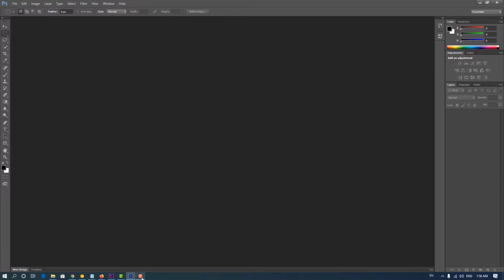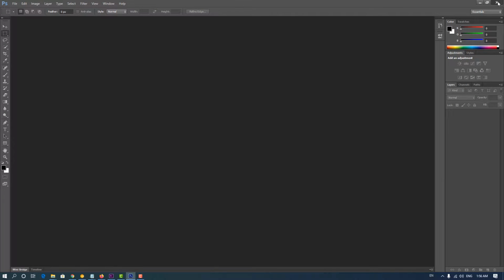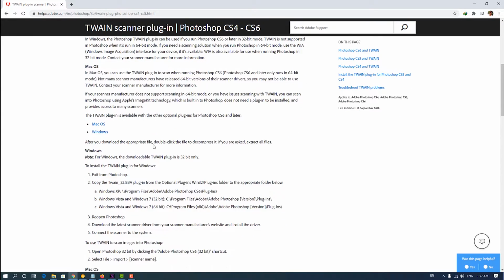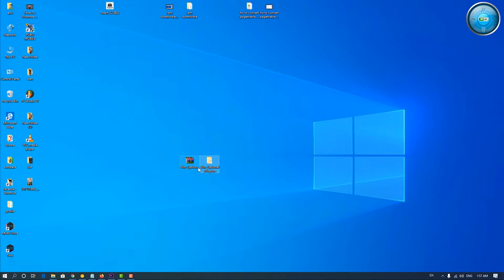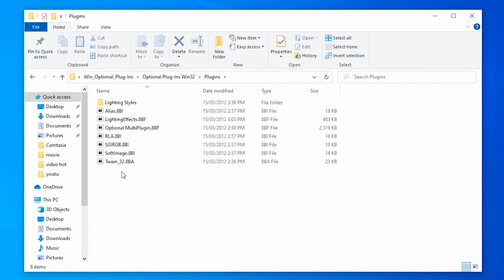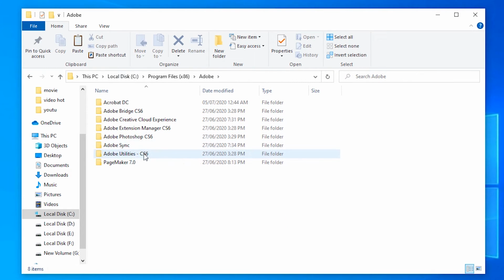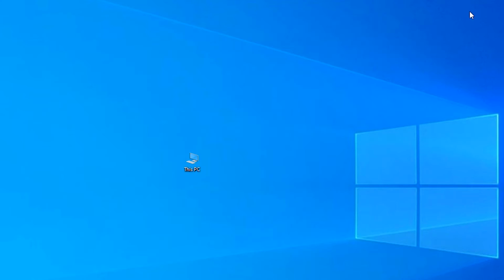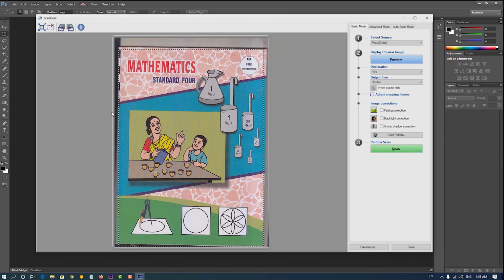How to add scanner in the Adobe Photoshop 32 bit or 64 bit twain Scanner Fix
Twain Scanner It is the most important thing for the most scanner ..  In old days twin scanner is not needed or it is already install in Photoshop  but in modern days twin scanner is not in Photoshop we are going to manually add to win scanner to to our Photoshop so our Photoshop is interact with our scanner and get images from the our scanner very easily and the simplest way..